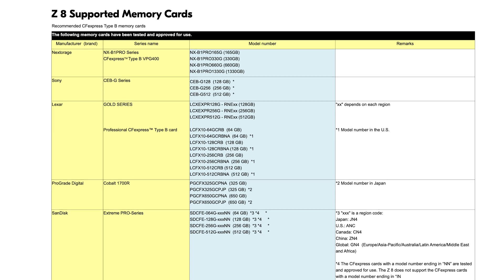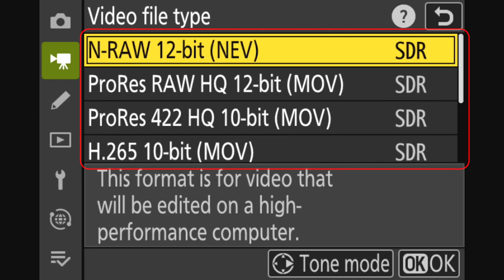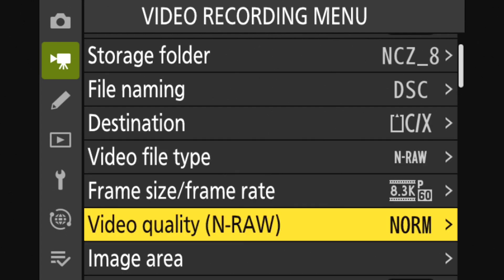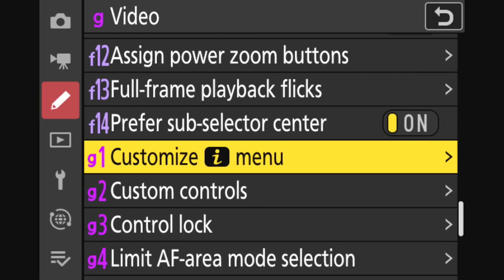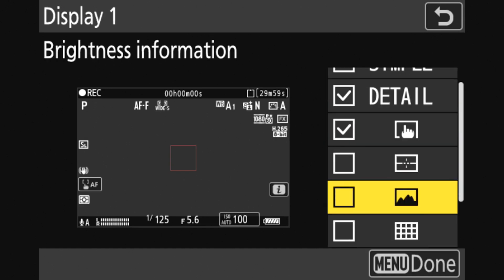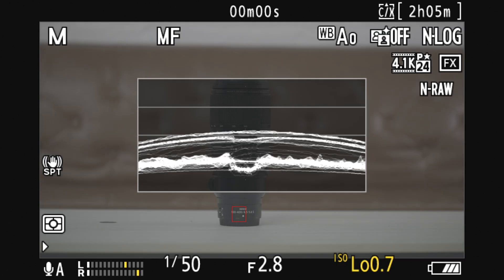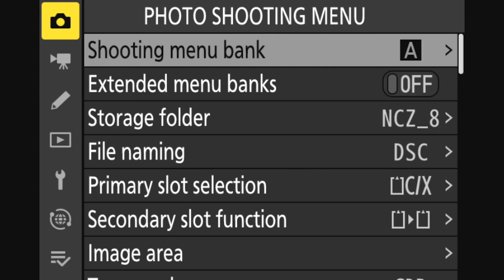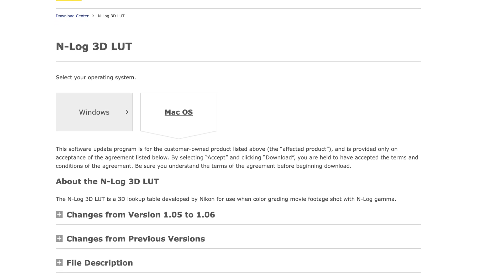N-RAW Capture Guide: How To Record RAW Video to Upgrade Your Filmmaking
Get a guide on shooting RAW video from Nikon Creators Official Partner @KienQuanCreates.  He shares a complete guide on how filmmakers, cinematographers, DPs and serious content creators can use N-RAW, Nikon’s RAW video codec, for ultimate flexibility and control over your next project.